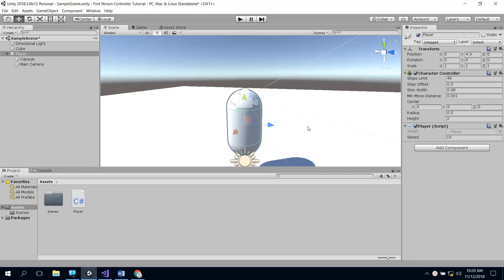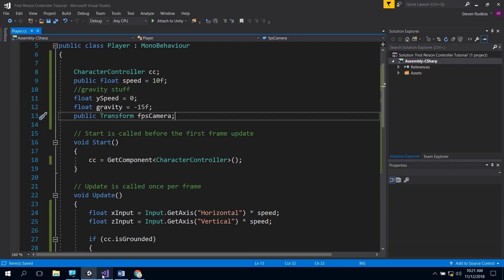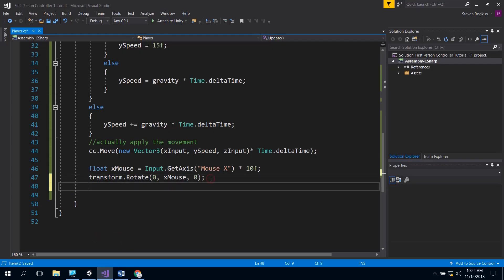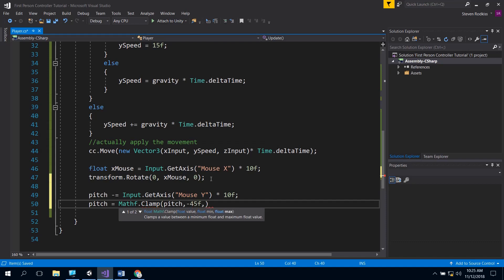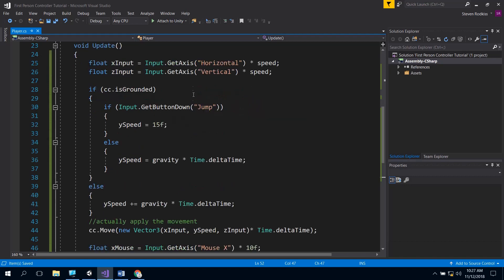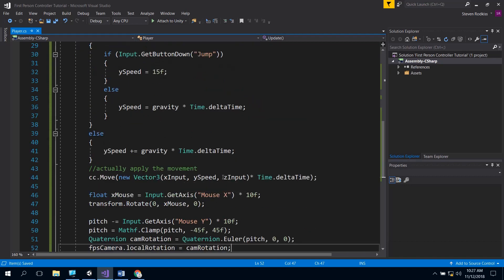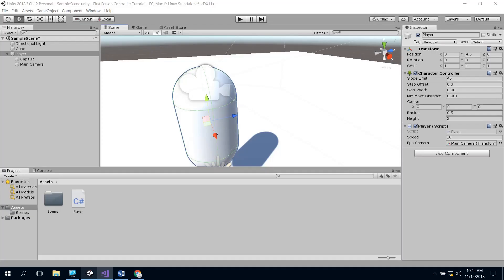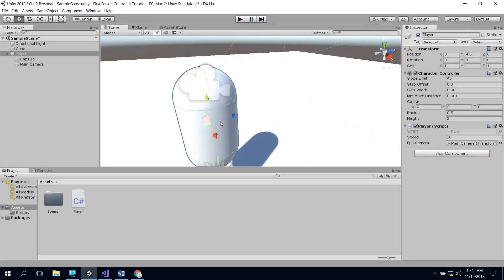Making a simple first person controller in Unity3d- part 2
In this video we deal with the rotation of the player and the camera and tidy up the movement to reflect the rotation.